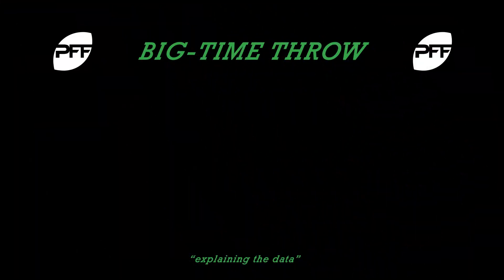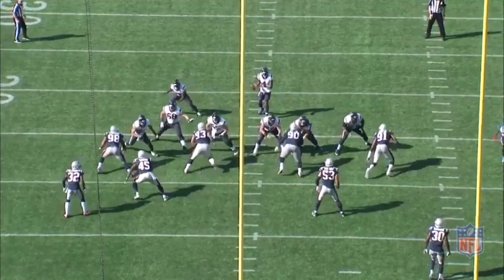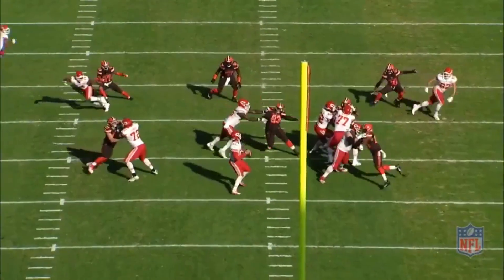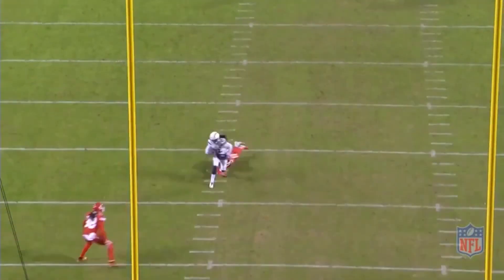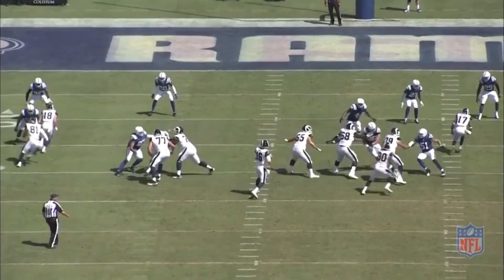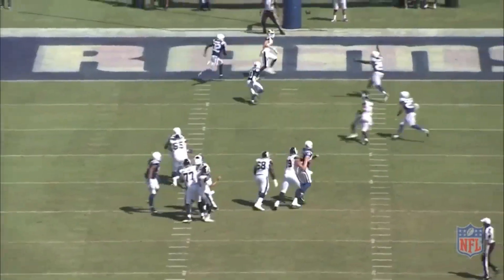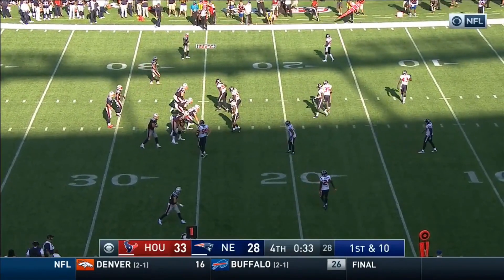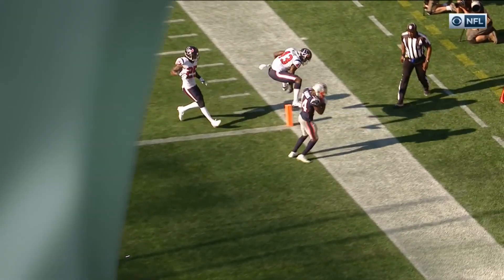Explaining The Data: Big-Time Throws | PFF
In the new "Explaining the data" series, PFF Analyst Steve Palazzolo shares how PFF determines what exactly is a big-time throw.